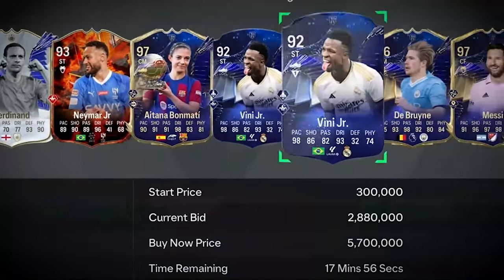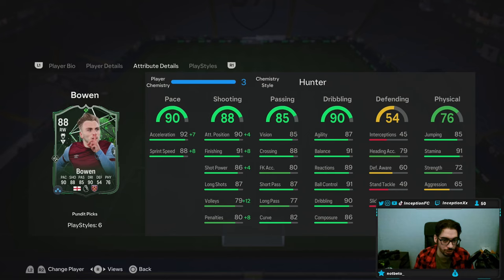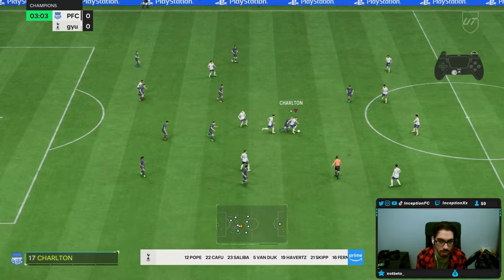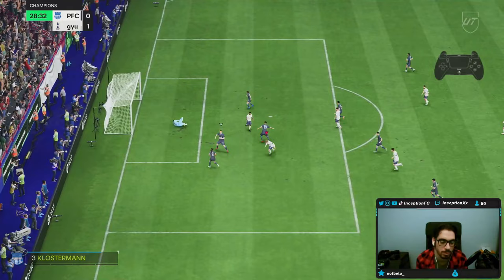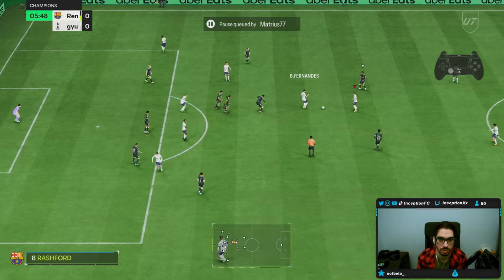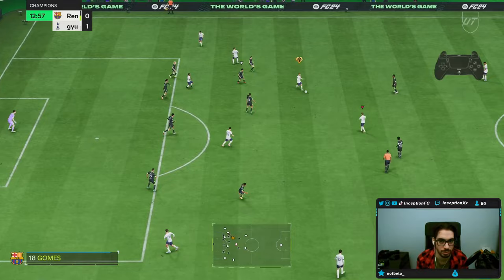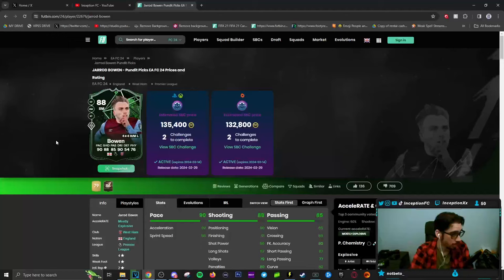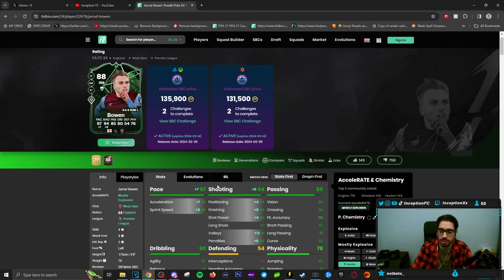88 PUNDIT PICKS BOWEN SBC PLAYER REVIEW! FC 24 ULTIMATE TEAM